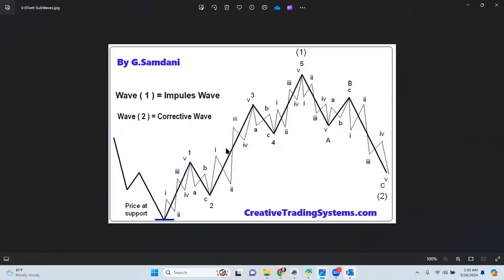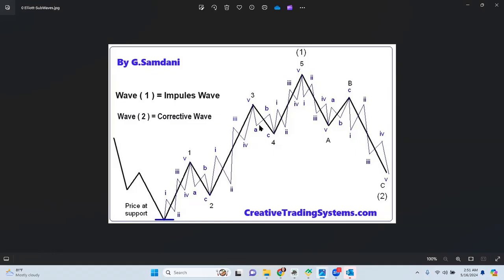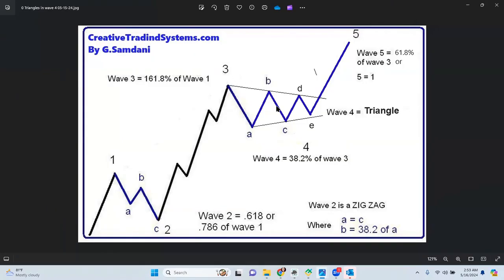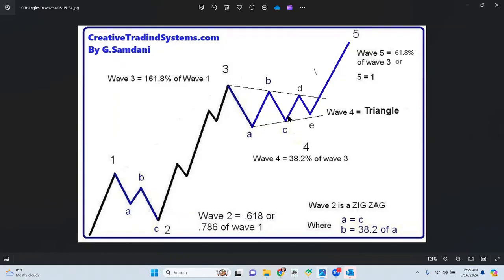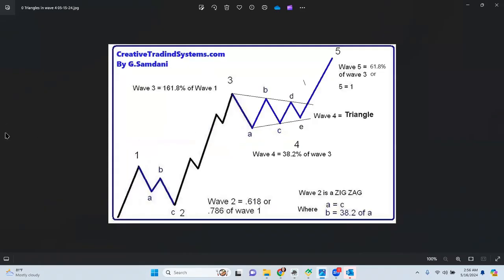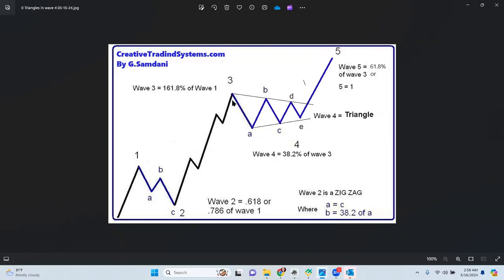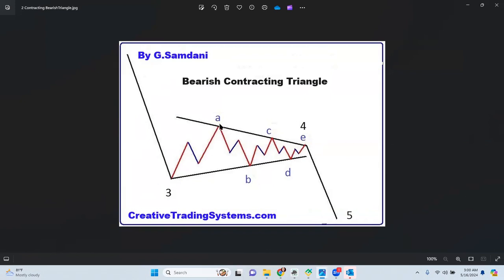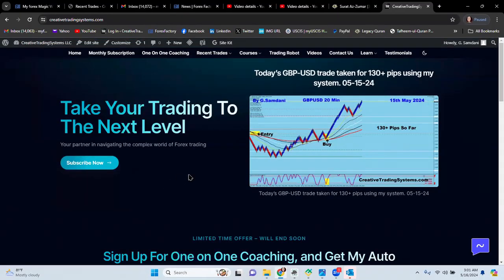contracting triangle 720p 1